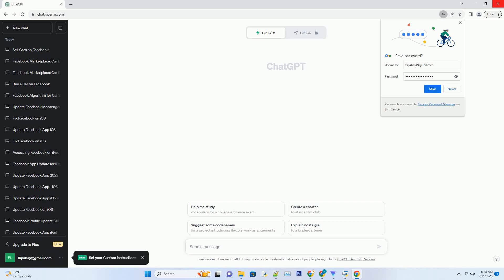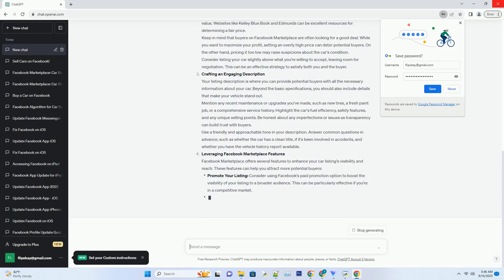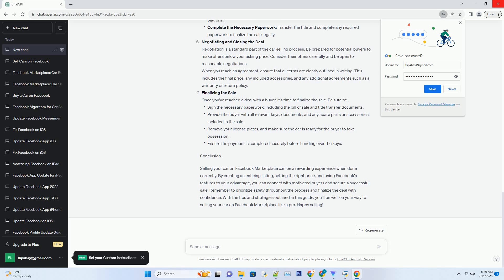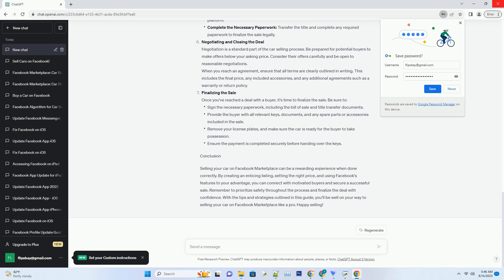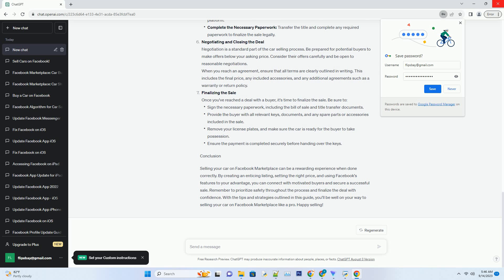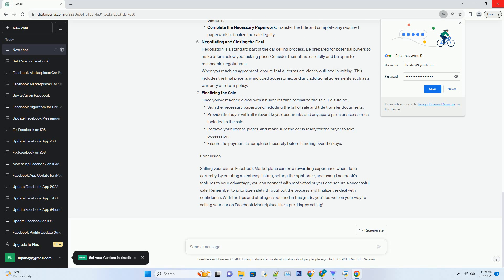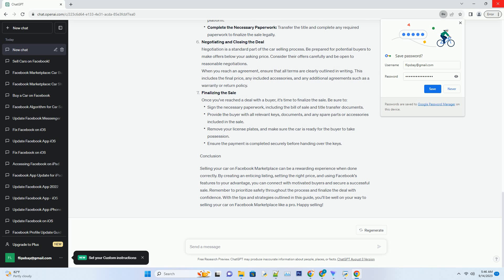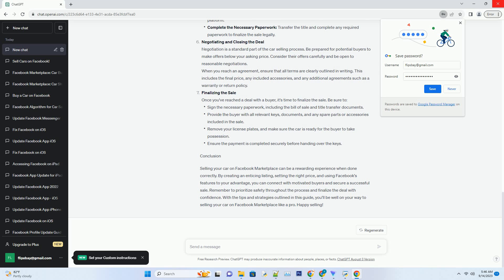How to Sell a Car on Facebook Marketplace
### title: unlocking success: selling your car on facebook marketplace
### introduction
### are you looking to sell your car quickly and efficiently? facebook marketplace is a fantastic platform that can help you connect with potential buyers in your local area. with its vast user base and user-friendly interface, you can turn your car into cash without the hassle of listing fees or commissions. in this comprehensive guide, we will show you how to navigate facebook marketplace to successfully sell your car.
### creating a winning listing
when it comes to selling your car on facebook marketplace, your listing is your first impression. to grab the attention of potential buyers, you need to create a winning listing.
start by taking high-quality photos of your car from various angles. natural light works best, so aim for well-lit shots. highlight the car's best features, such as its exterior, interior, and any special amenities it offers. ensure the car is clean and presentable in the photos.
in your listing description, be sure to include essential details about the car, such as its make, model, year, mileage, condition, and price. use concise and compelling language to describe its unique selling points, whether it's exceptional fuel efficiency, recent maintenance, or any additional accessories included.
pro tip: consider using a simple chart to showcase key specifications, making it easier for buyers to scan and compare.
by creating a comprehensive and visually appealing listing, you'll increase your chances of attracting potential buyers.
### start by taking high-quality photos of your car from various angles. natural light works best, so aim for well-lit shots. highlight the car's best features, such as its exterior, interior, and any special amenities it ...